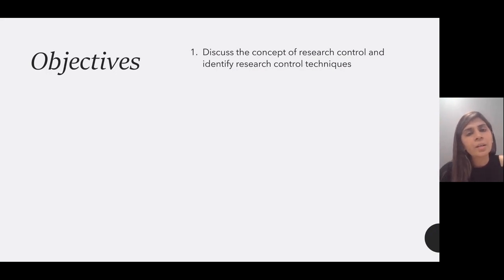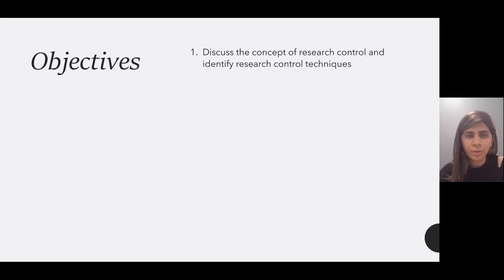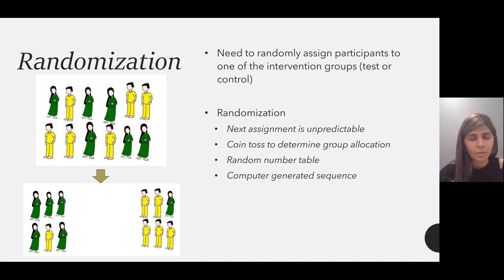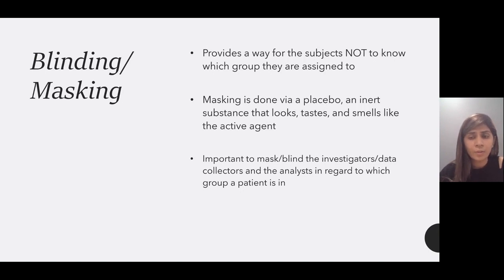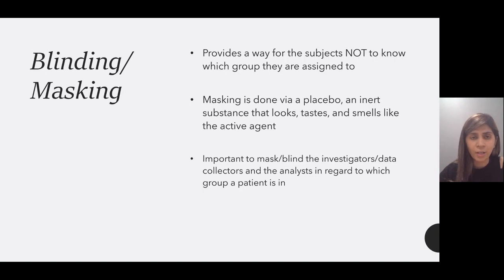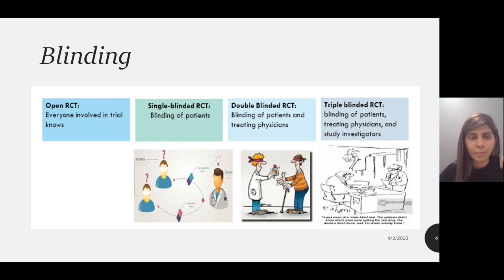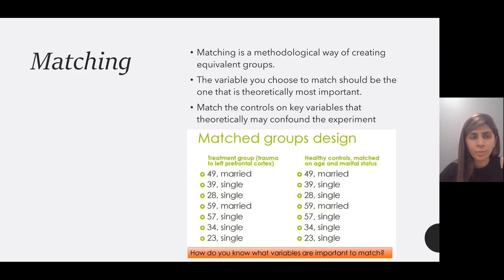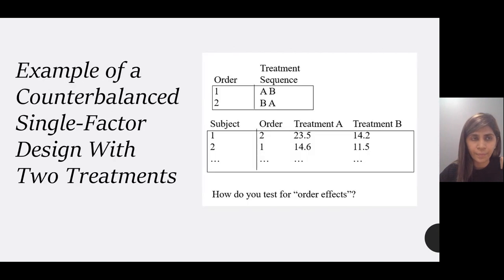Introduction to Nursing Research: Module 4.4